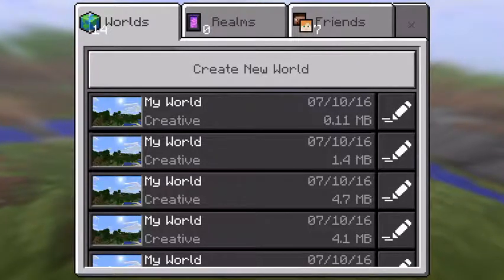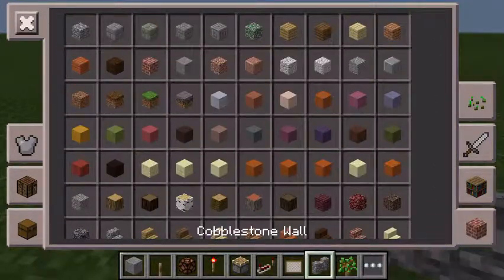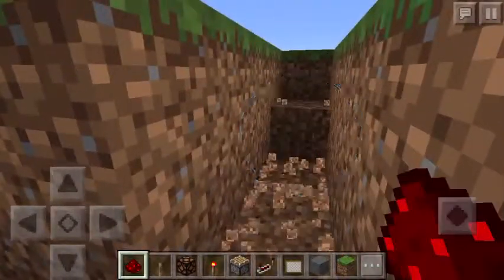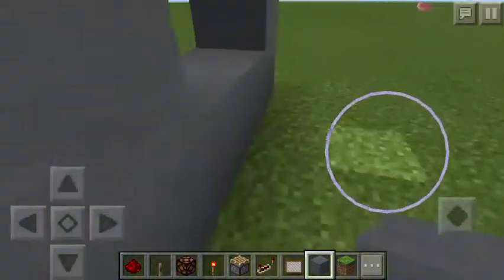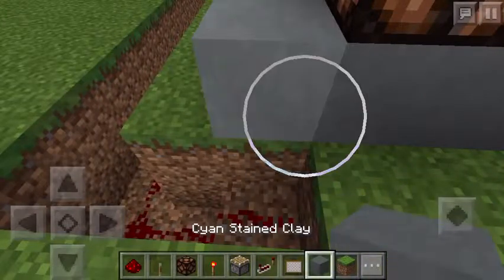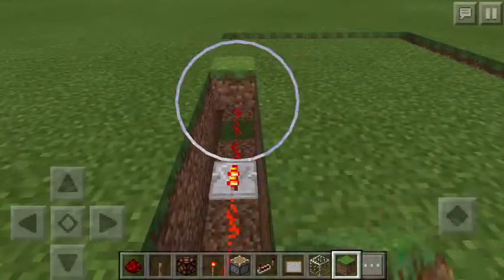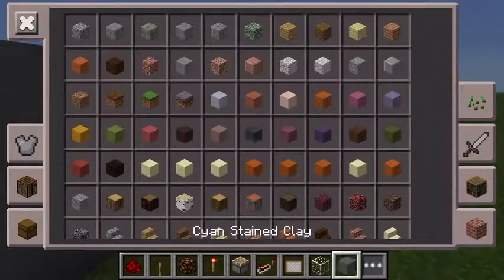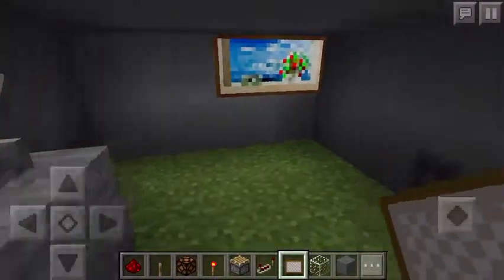How to make a working tv no mods